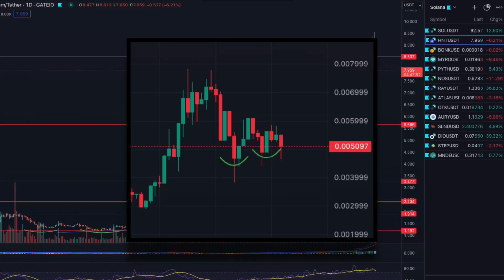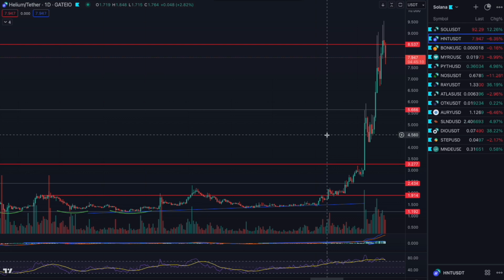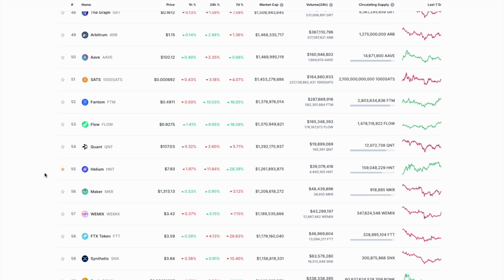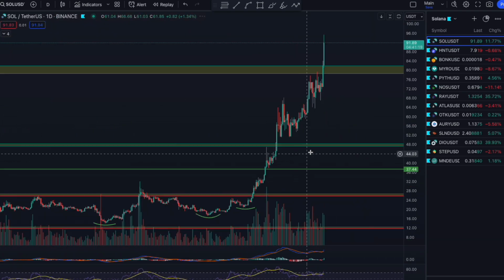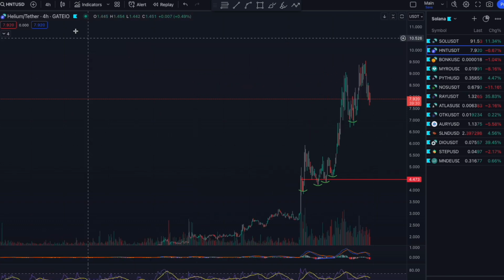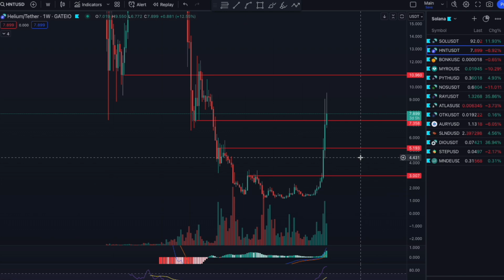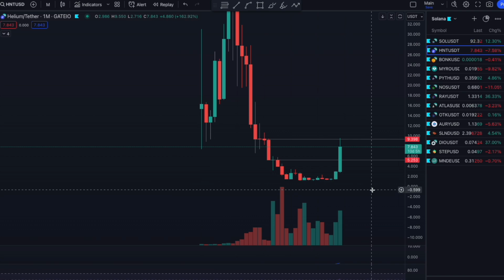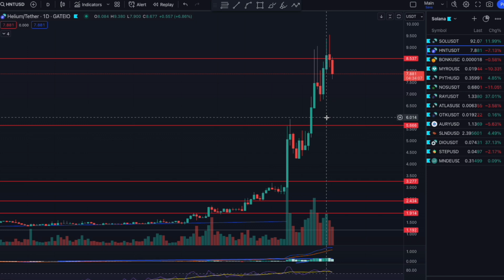HELIUM NETWORK PRICES RIGHT NOW! Everything You Need To Know! 1,000+ Mobile Subscribers PER DAY!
Onward and upward for Helium HNT and its network tokens!

Sign up to DIMO w/ code 'NR3BIQ' for 50 FREE DIMO after you connect your first vehicle